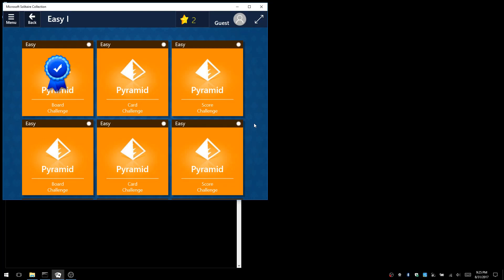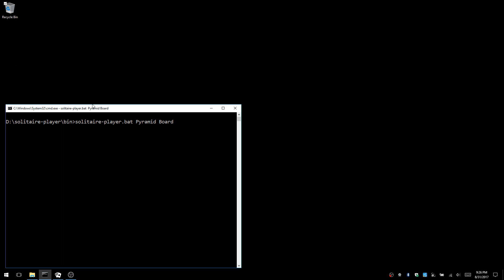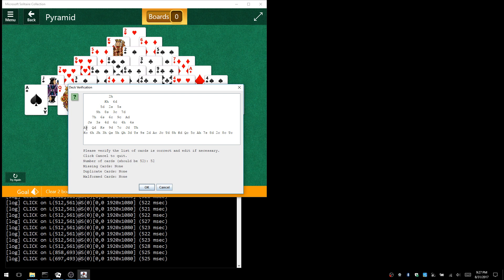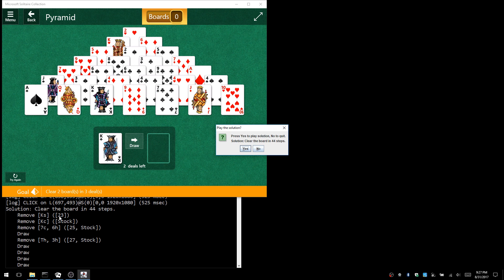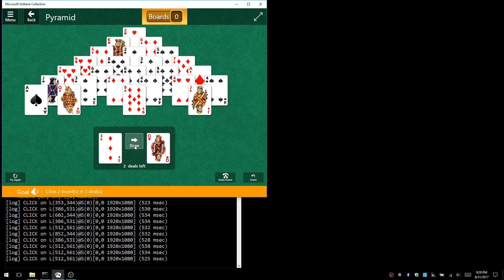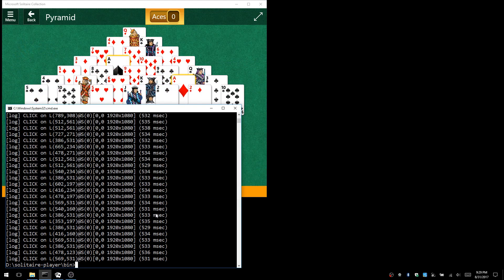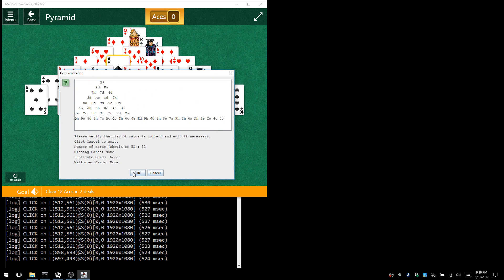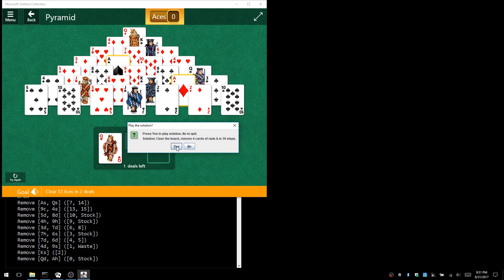Pyramid Solitaire Solver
This is a demo of a program that automatically plays Pyramid Solitaire on Microsoft Solitaire Collection for Windows 10.

There's a page to download the program but it also requires Java 8 64-bit.